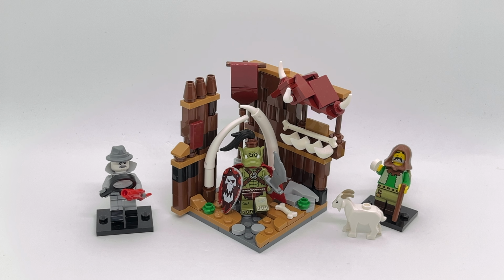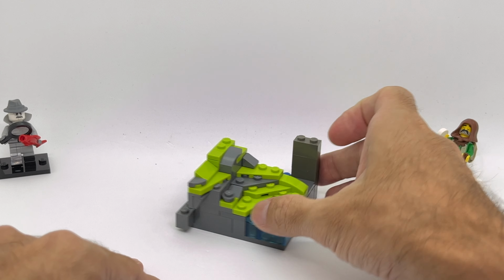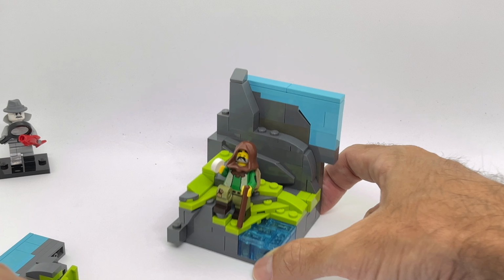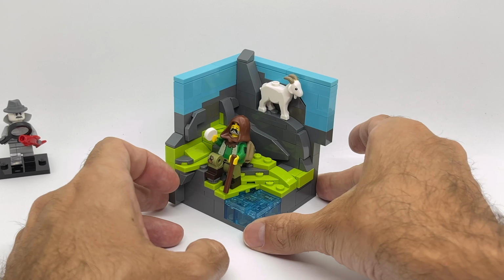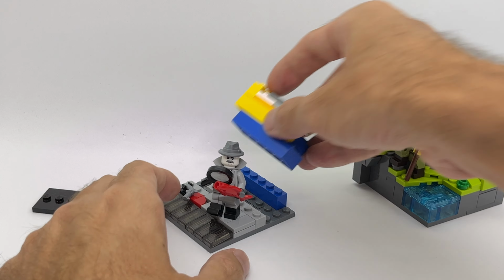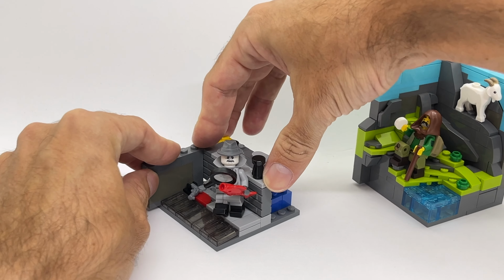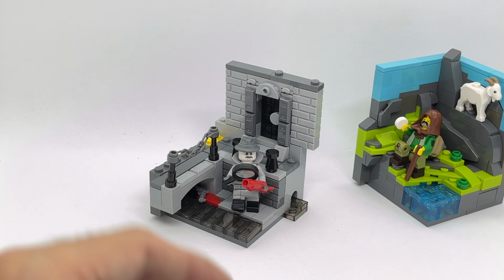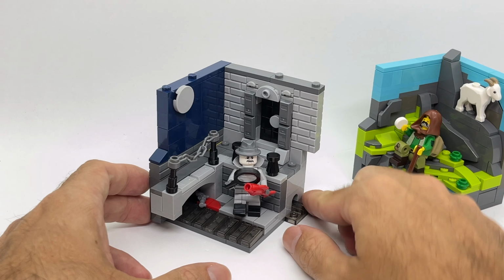The only LEGO GOAT I can afford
Let's learn how to build a LEGO Minifigure Habitat!
Two new LEGO minifigure habitats for two very cool LEGO collectible minifigures.
Today I'm gonna build habitats for minifigures from the latest LEGO CMF series 25.
Today's minifigures are the Goatherd and the Film Noir Detective from the collectible minifigures 71045.